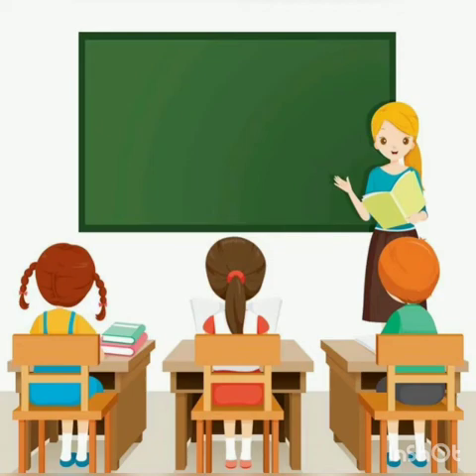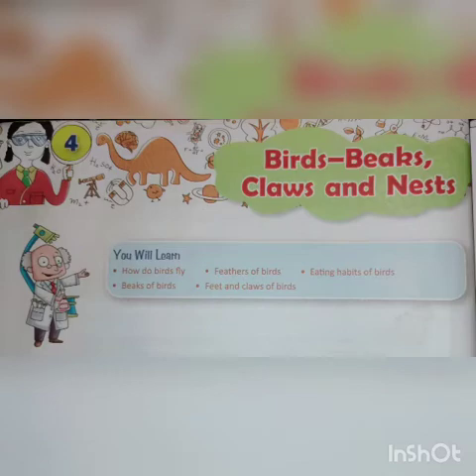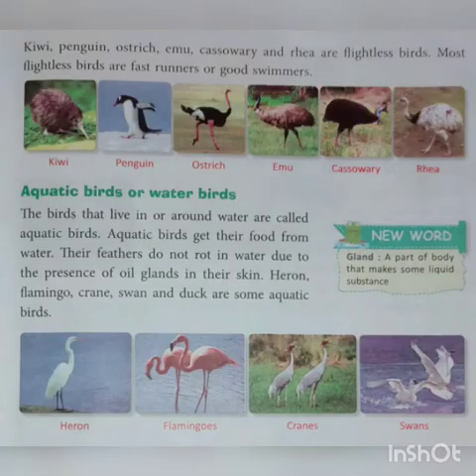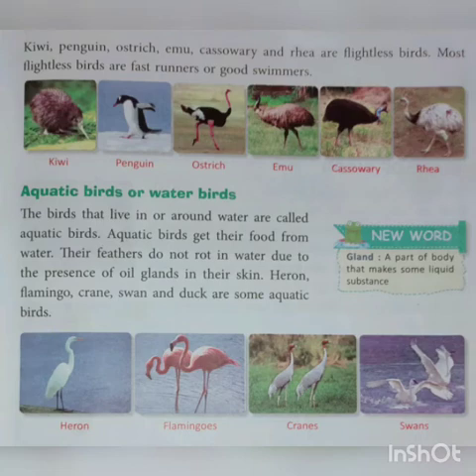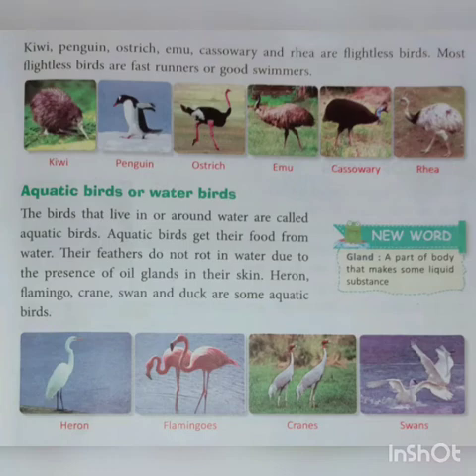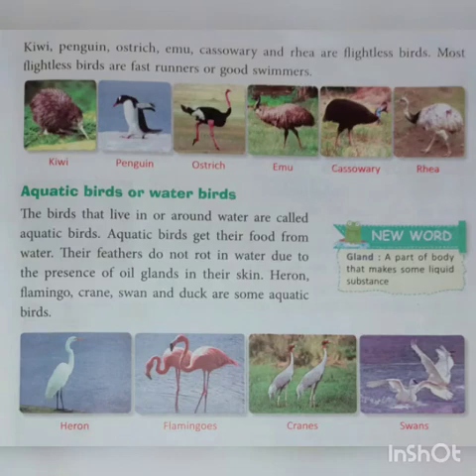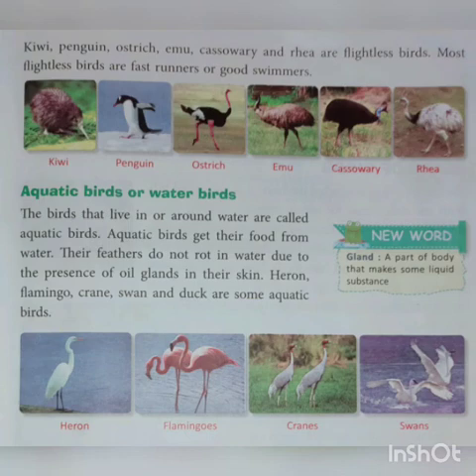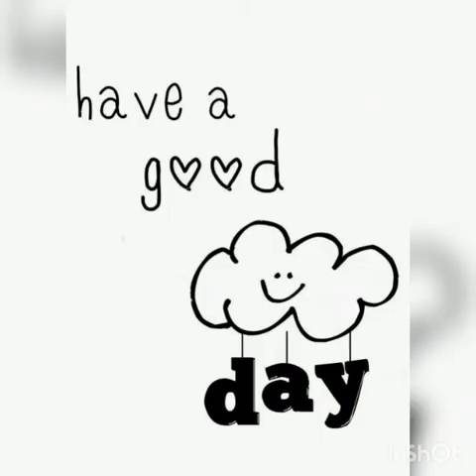Birds - Beaks,Claws & Nests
Chapter-4 (part-1) Class-III Science Booster